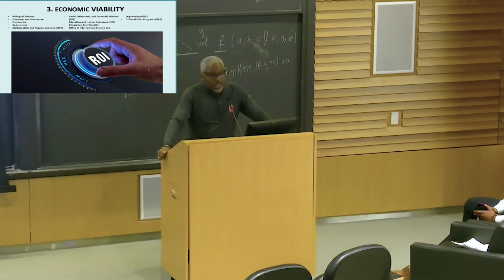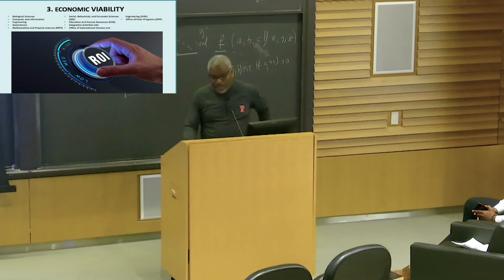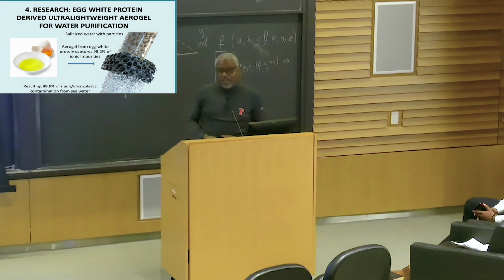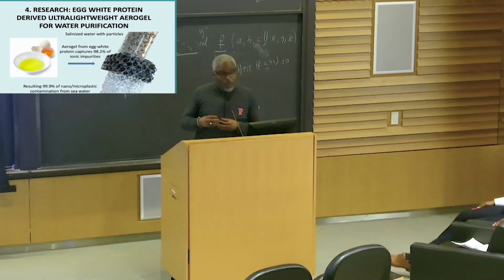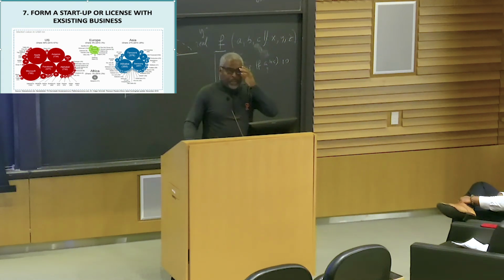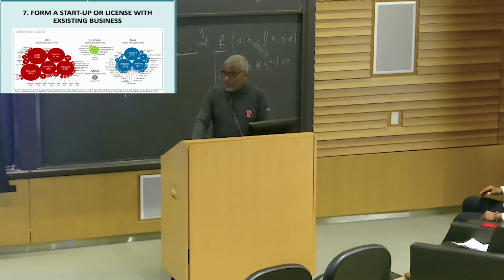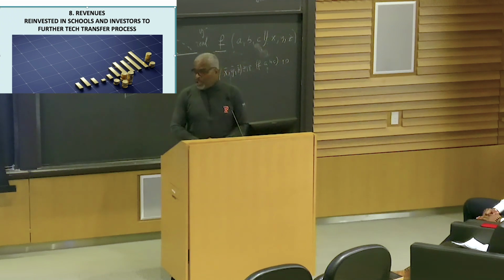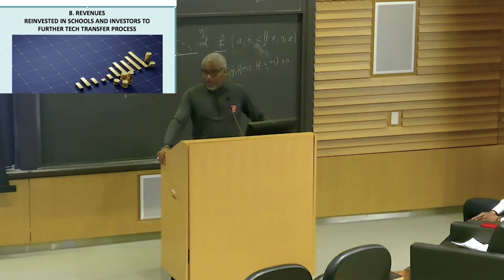Claude McDougal's REU Presentation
During this presentation, Claude McDougal focused on the intricate process of technology licensing and transfer, specifically within the domain of water desalination and purification. This research and investigation have led to groundbreaking innovations – multifunctional hierarchical porous graphiticgraphene aerogels and graphene-carbon-fiber aerogel hierarchical networks for water desalination and purification.